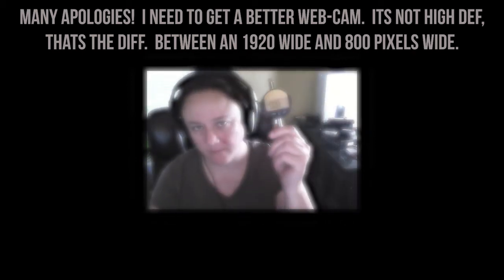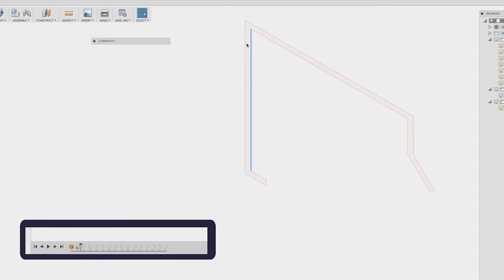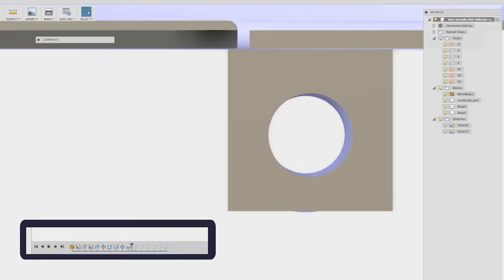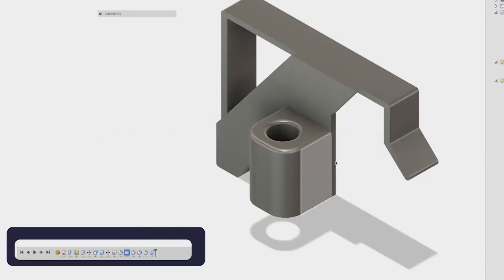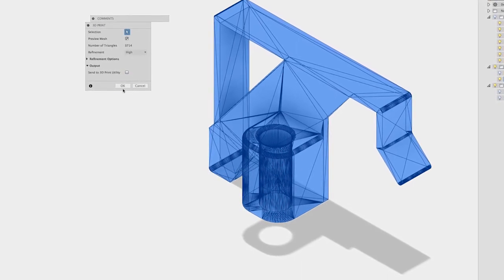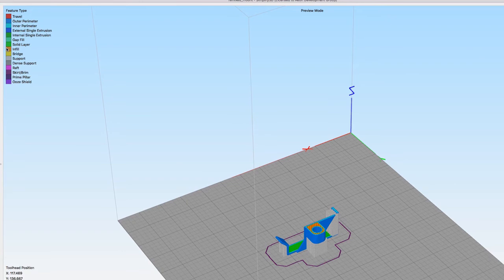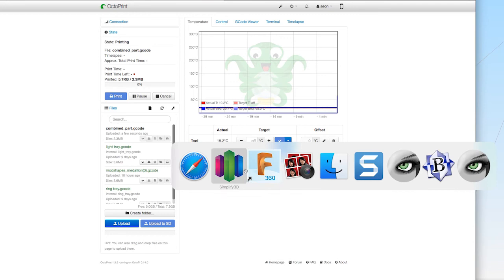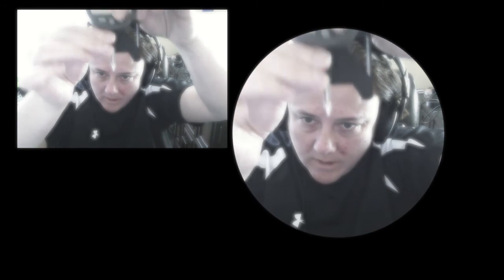Making a Digital Dial Indicator Mount for Tevo Tornado in Fusion 360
I needed to make a Digital Dial Indicator Mount for the Tevo Tornado in Fusion 360.  I found a wonderful file on Thingiverse that almost worked.  I redesigned/ remixed it by building it in Fusion 360.    Then I provided this file to the community at Thingiverse as a remixed item.

I acquired a dial indicator from Bangood, so I needed to change the original model to allow for a thicker diameter fitting.  I am providing a file you can bring into fusion360 and edit in case you need a different diameter.  I am also including the STL File for printing straight away if you do not have fusion 360.  These files are in Thingiverse, and the link is below.

If you are not into fustion360 yet, wow!  I hope this video provides some insight into the powerful precision features it provides.

ModShapes is about product design and making things.  We started out making bespoke stands for vapes.  Today we do resin artwork, 3d modeling, and more.

Second Sighting,  Diamond Dreams, Feeling Fine, Down Deep, Layin Lazy, Side Strut

This may be the longest video we have done.  Its filled with instructional information!

Get this thing from the verse and feel free to remix this remix.  Let's let the drive for the creation of something new bring us to amazing places!